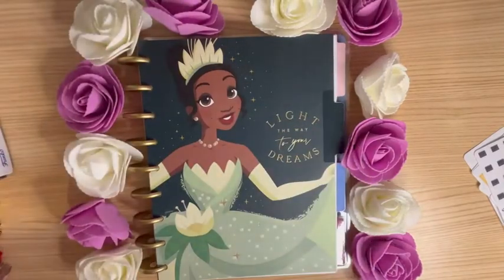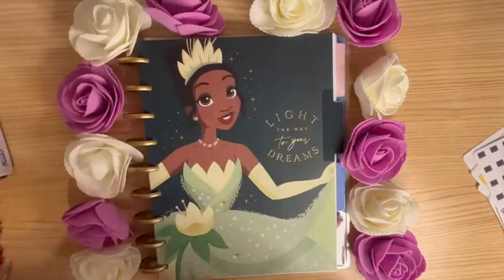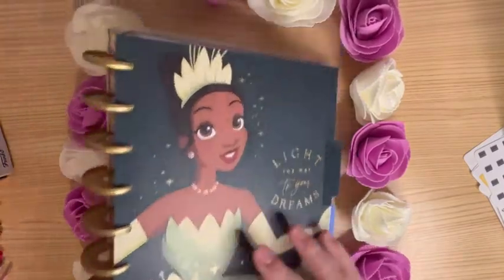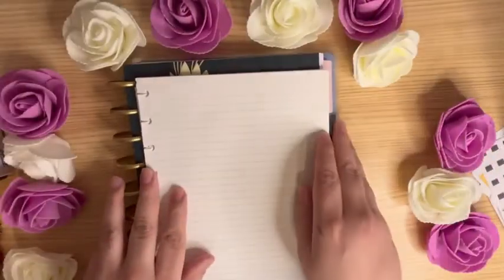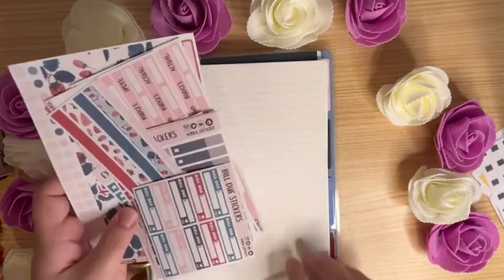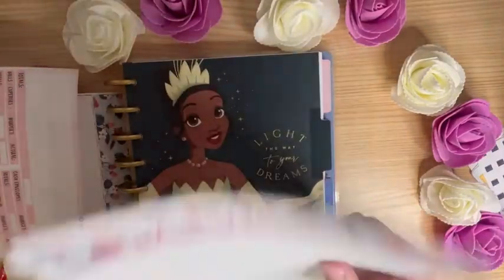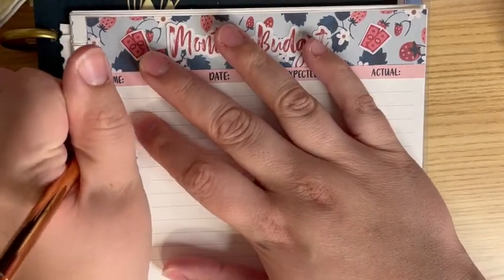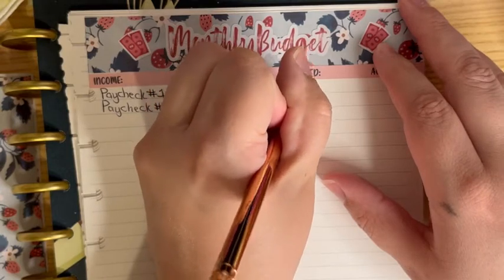February Budget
Hello Budgeters,
The month of love has arrived. Even though this is a short month we have to try to stay on track of our budget. If you would like to be a part of my YouTube family the.